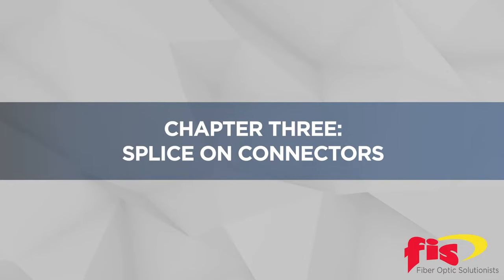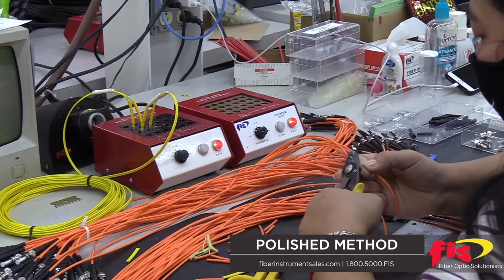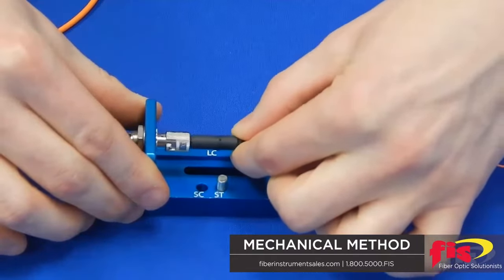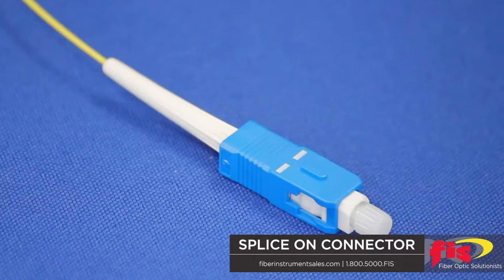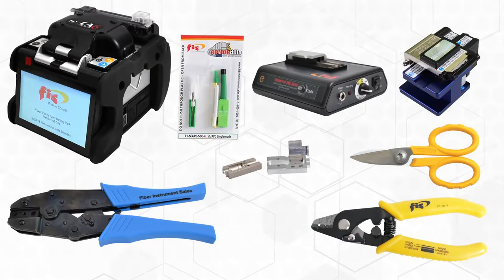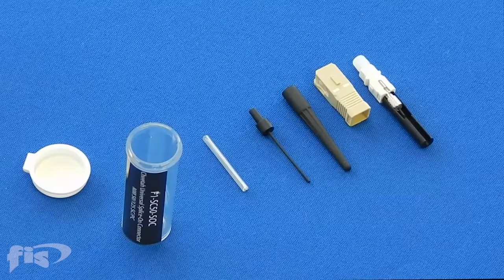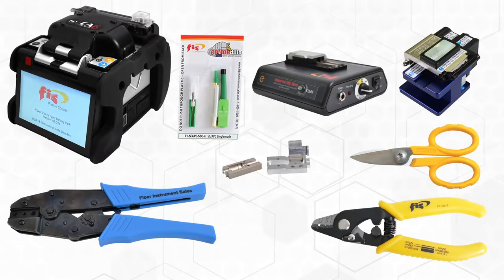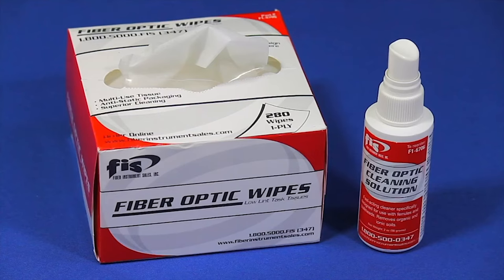Splice On Connectors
In this video, John Bruno discusses the 3 different kinds of connector methods leading to the best version: the Splice On Connector.